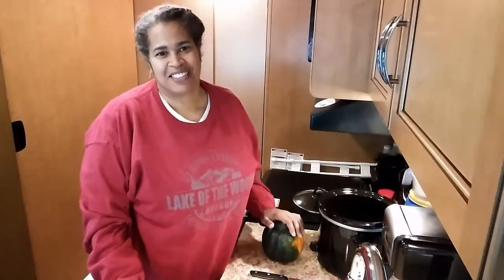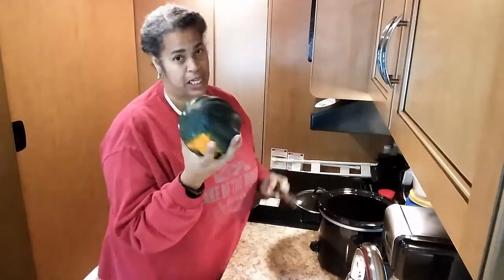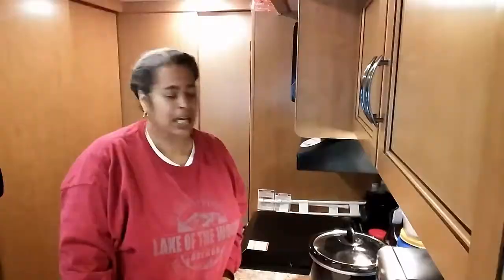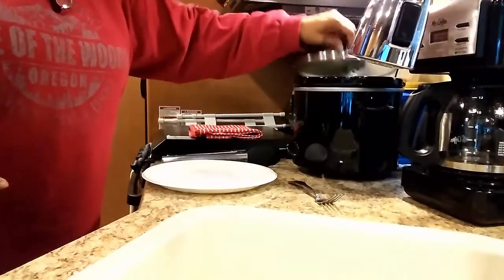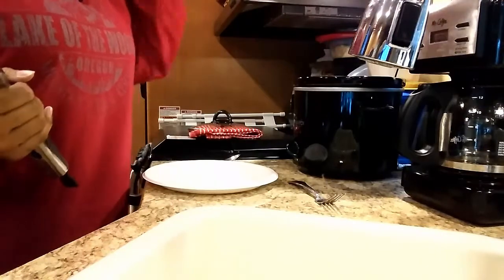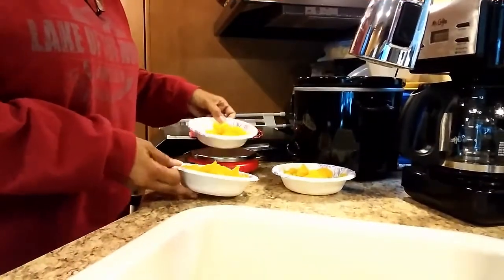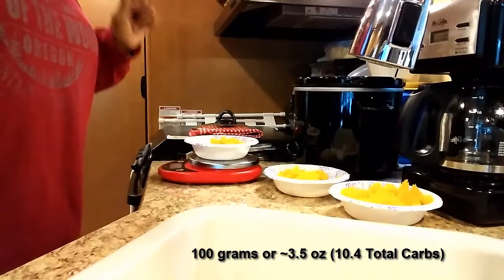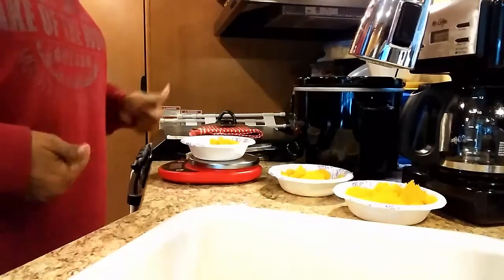Crockpot Acorn Squash | The Keto Lifestyle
Keeping Keto Simple with Acorn Squash in the Crockpot! One Ingredient!

Stay Healthy! Keep Eating Keto!!!

(Under Development! Check back soon!!!)